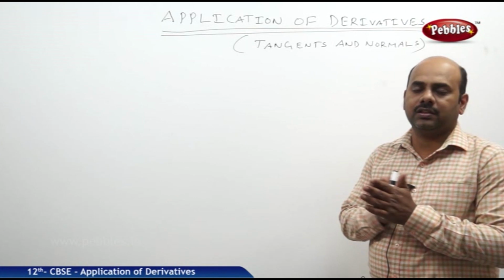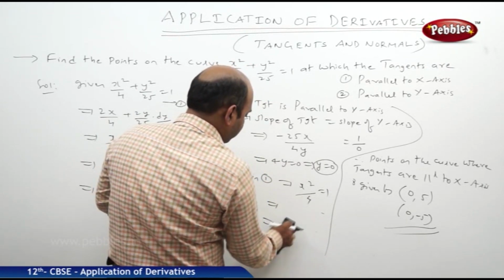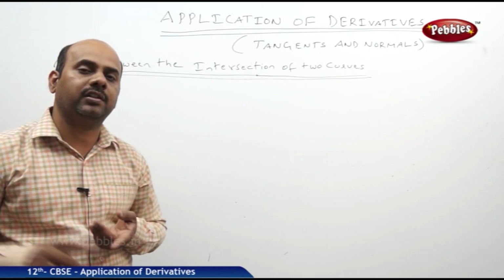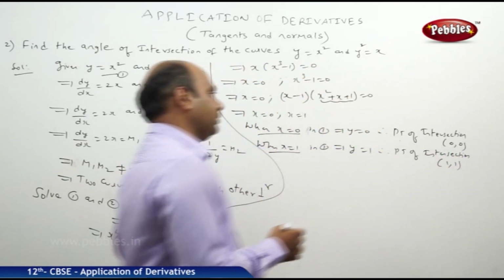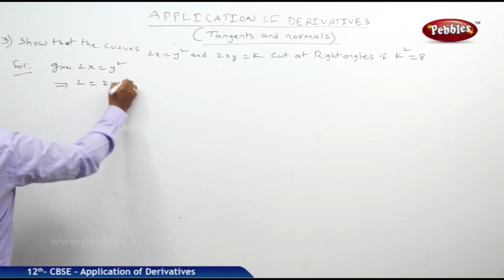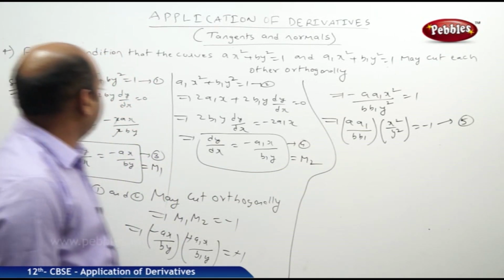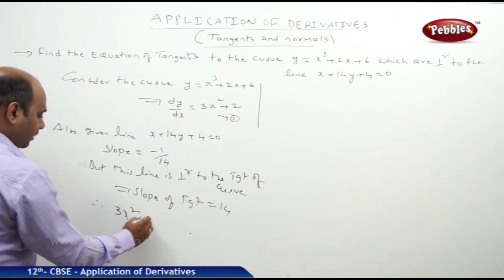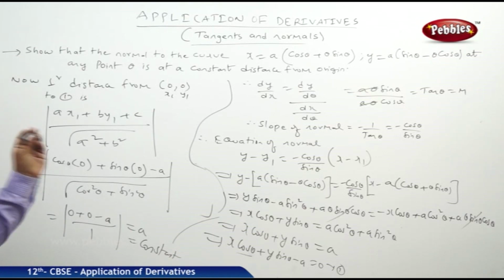CLASS 12th MATHS | APPLICATIONS OF DERIVATIVES PART- 1| full chapters | CBSE Syllabus MATHS